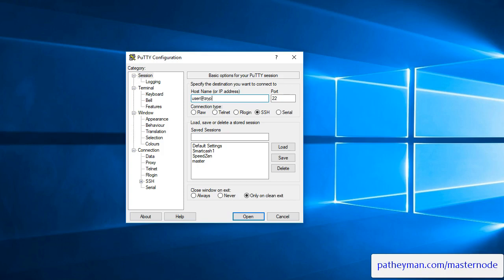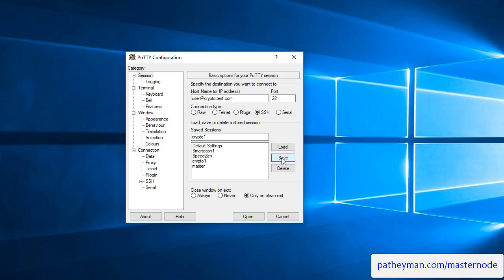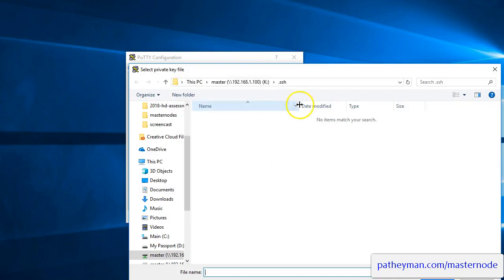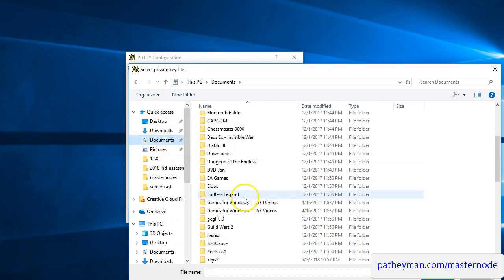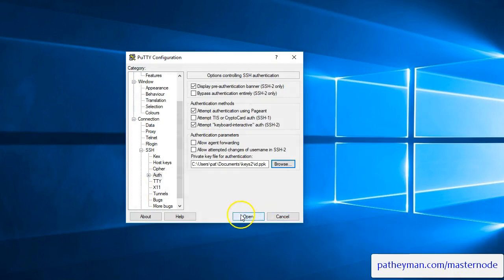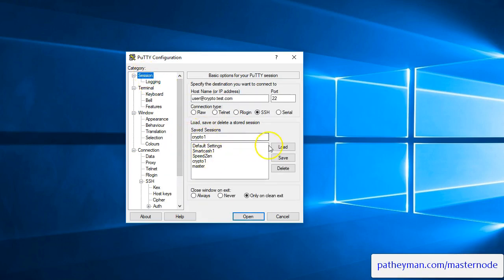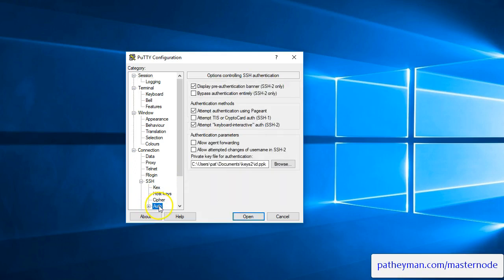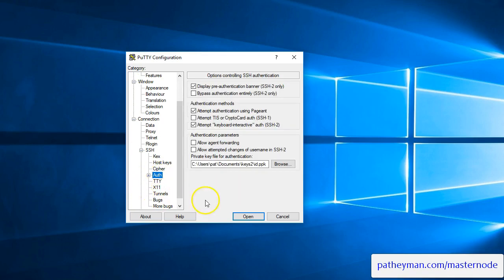Log into a masternode VPS with SSH Keys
How to use SSH private keys to log into a masternode VPS.

If you're interested in having me setup or host your masternode,